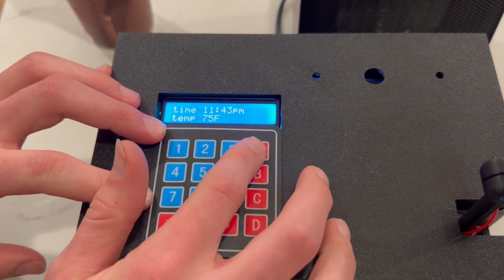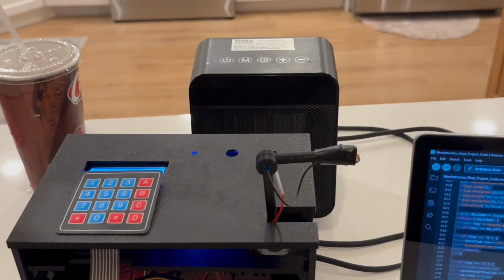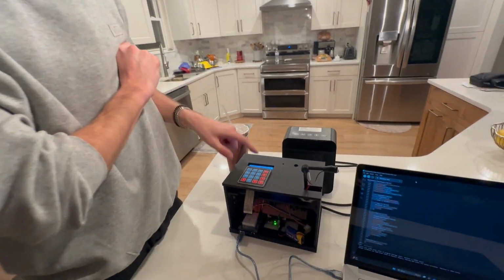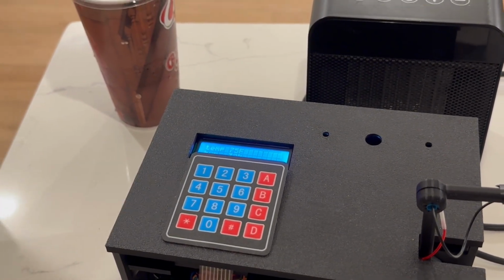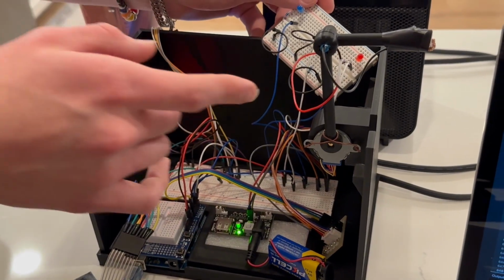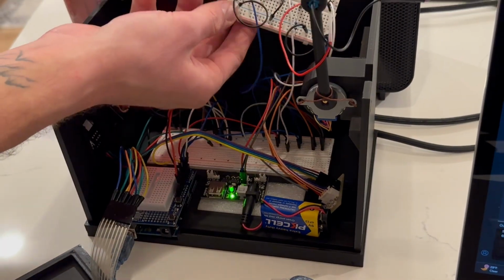Smart Alarm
Fall 2025